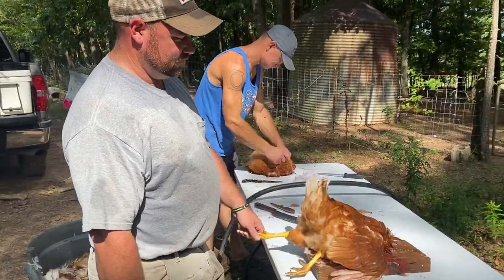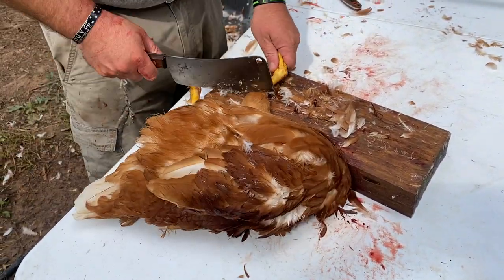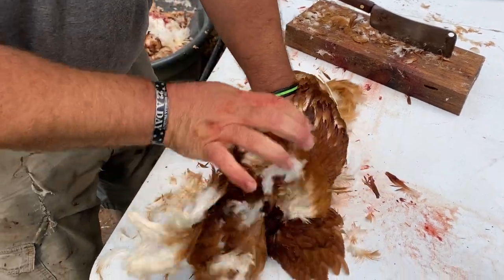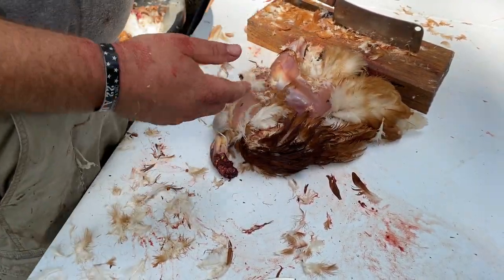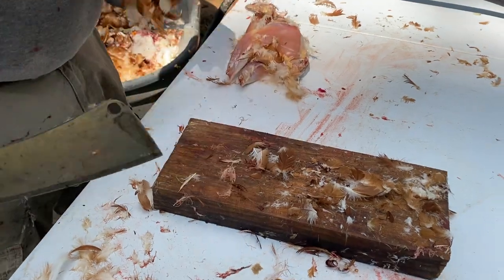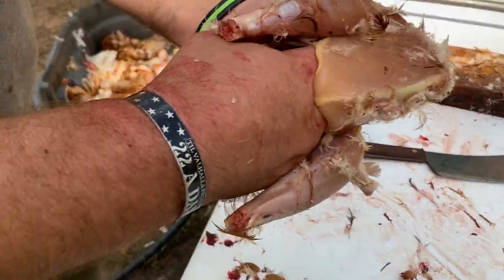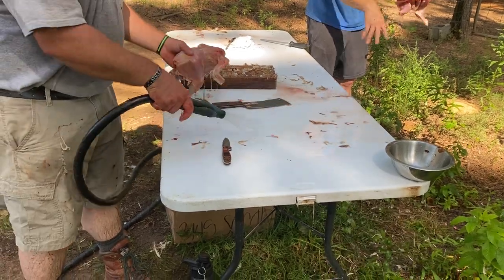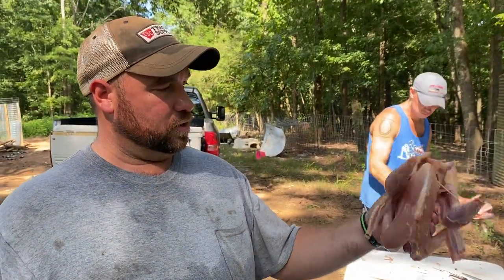Cleaning a chicken (skinning a hen)